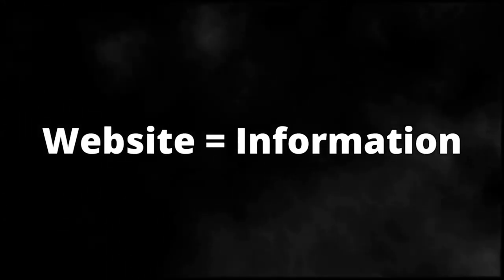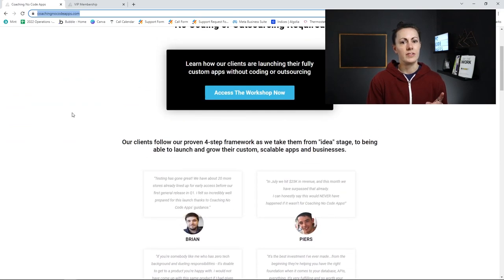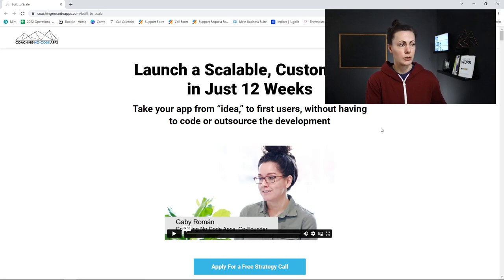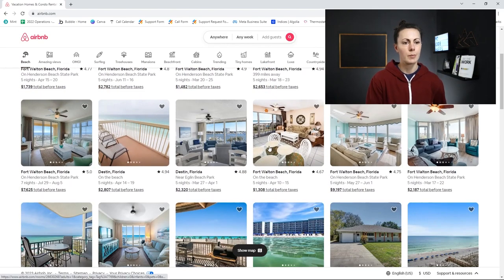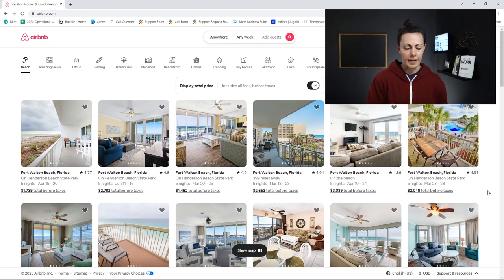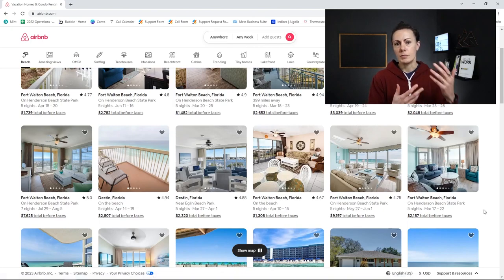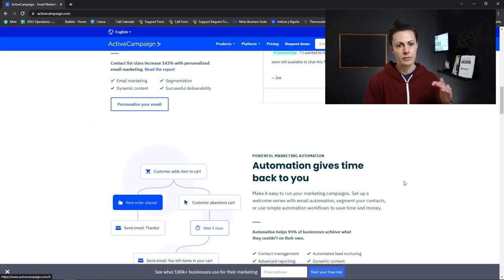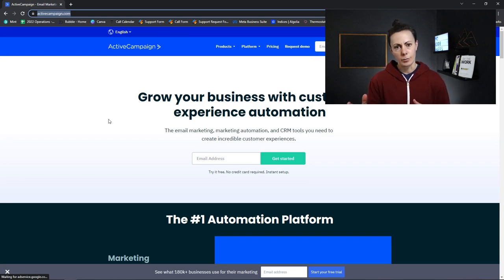Choosing Between Bubble, Webflow, or Wordpress for Your No Code App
Have you ever wondered whether Wordpress, Webflow, or Bubble is right for certain components of your app (or your app as a whole)?

Watch it to understand whether you’re using the right platform for your app’s needs.

0:00 - Website vs Product
7:27 - Wordpress
9:28 - Webflow
11:46 - Bubble
16:20 - Common Questions